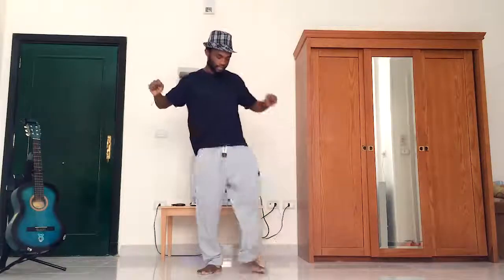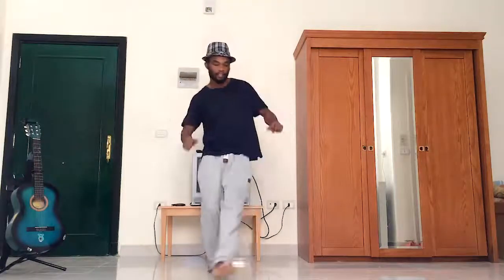Afro House (Kuduro) - How to Dance Abrir - Class 1 - Afro Dance Tutorial for Beginners